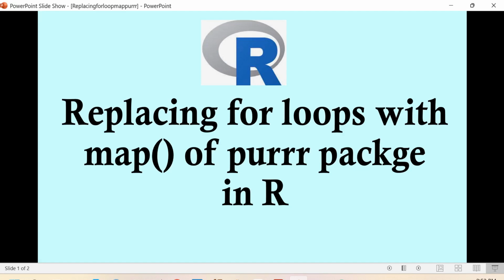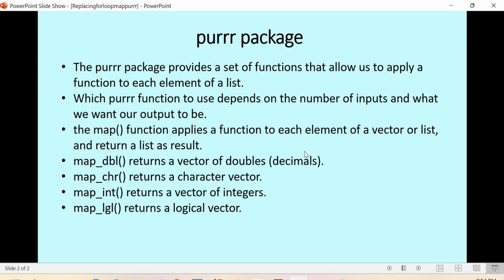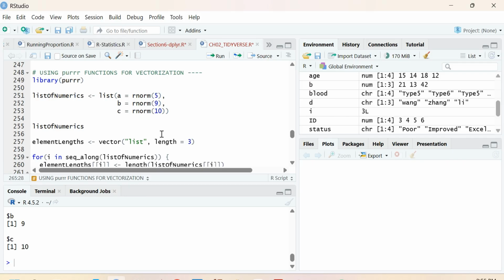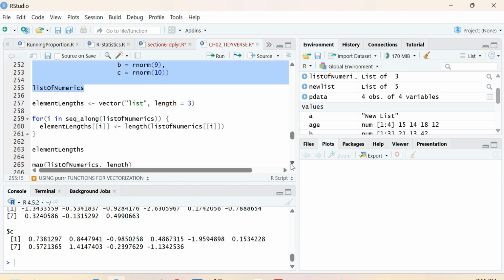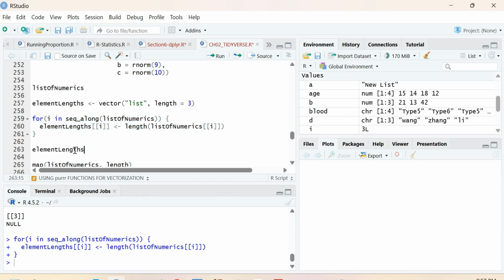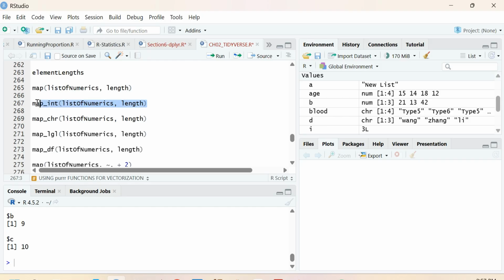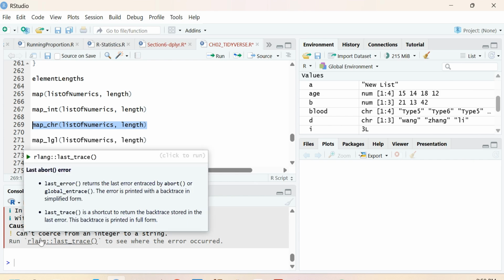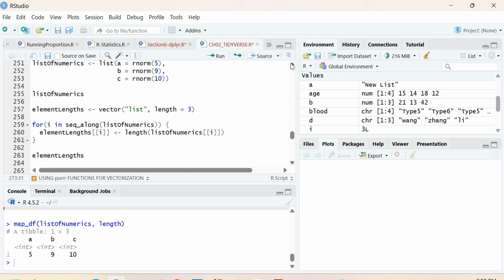R programming tutorial | Replacing for loops with map() of purrr packge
The purrr package is part of tydyverse framework. It provides a set of functions that do vectorized operations on elements of data objects. .
the map() function applies a function to each element of a vector or list, and return a list as result. Alternatively, you can use following functions with map if returning to other objects than a list.
map_dbl() returns a vector of doubles.
map_chr() returns a character vector.
map_int() returns a vector of integers.
map_lgl() returns a logical vector.